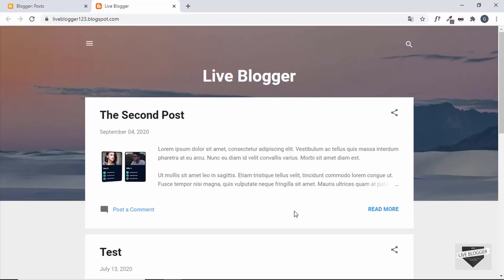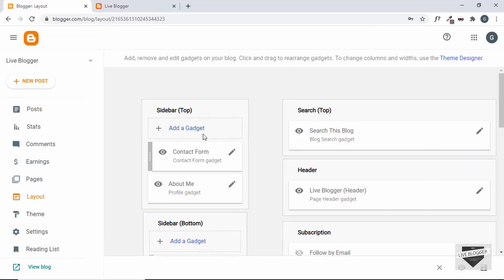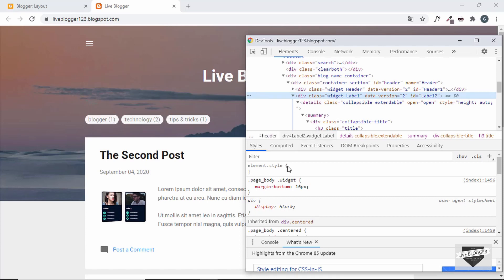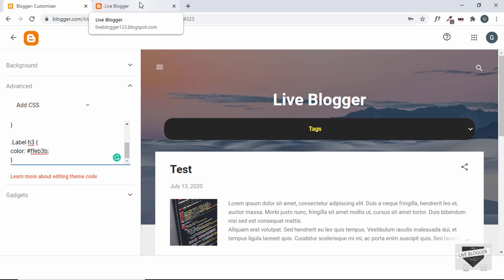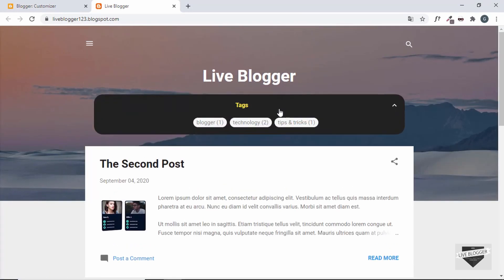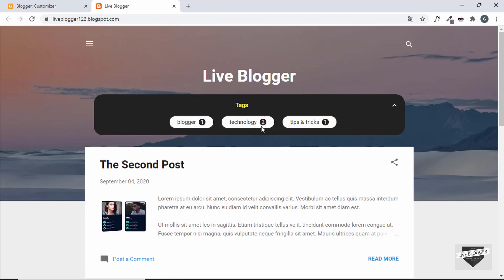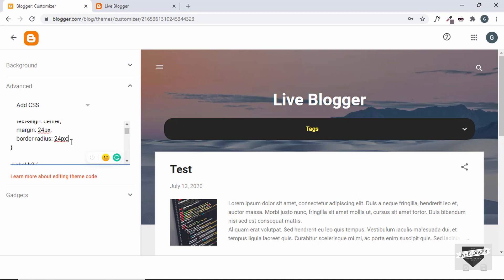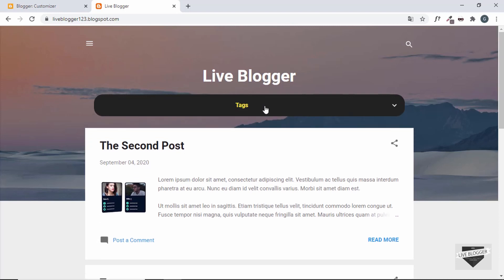How To Display All Labels In A Blogger Website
Hi guys, in this video, I will show you how to display all the labels in your Blogger website below the header of your Homepage in Blogger. I hope you will find this useful.